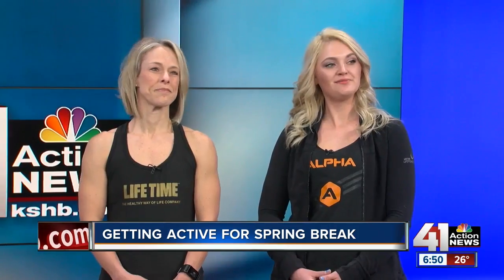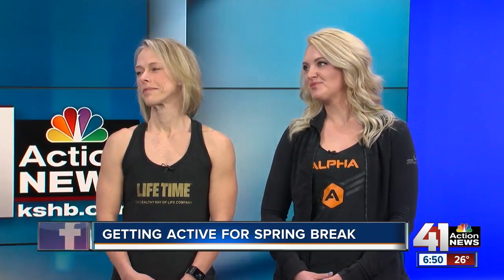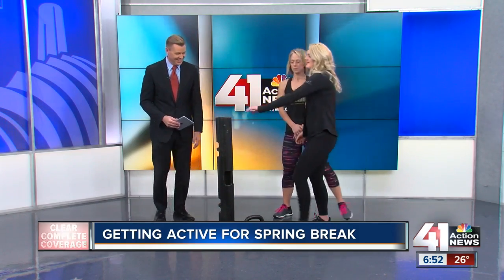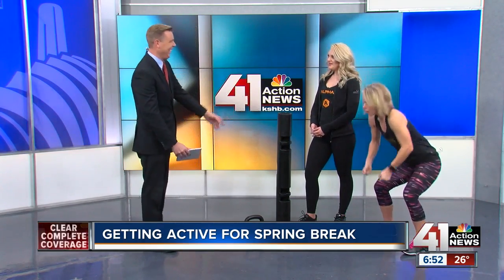Getting active for Spring Break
Lifetime Fitness shows moves to prepare for Spring Break and get into an exercise routine for summer.